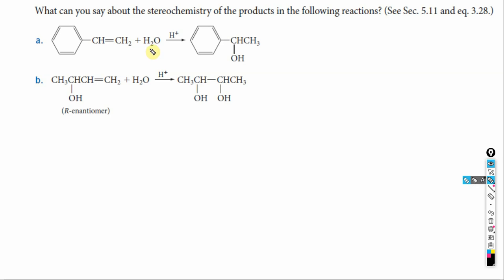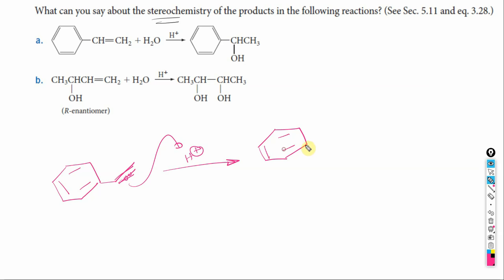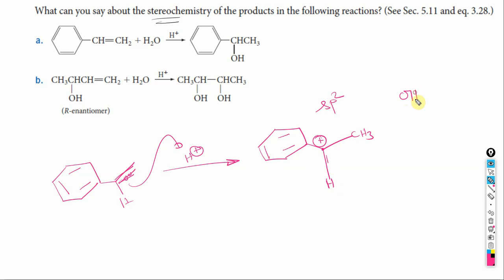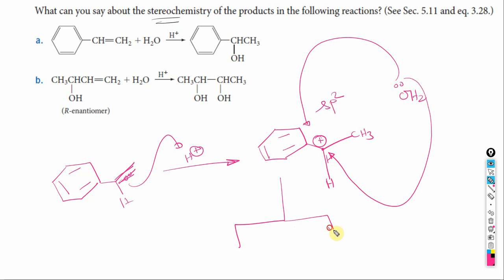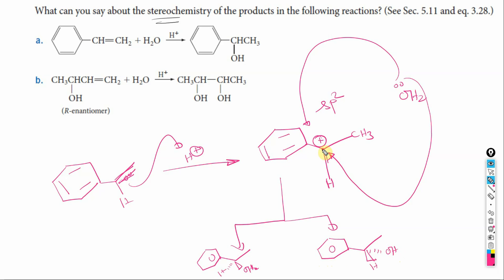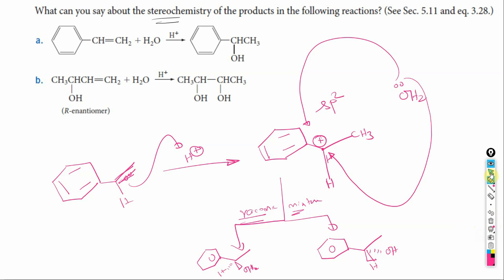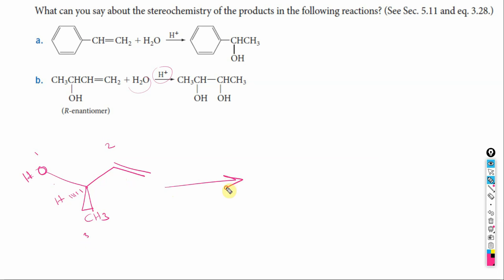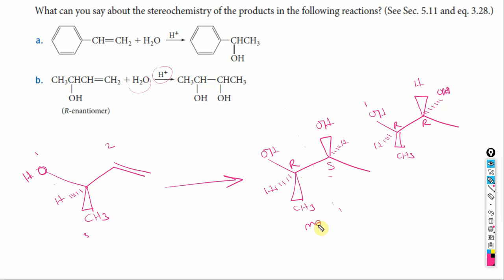Chapter 5 - Stereochemistry Problems 8